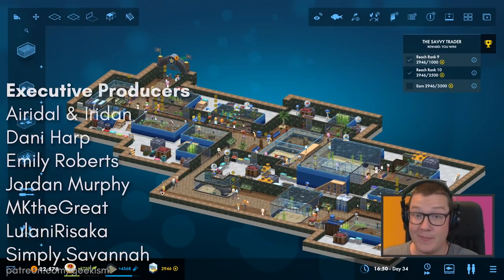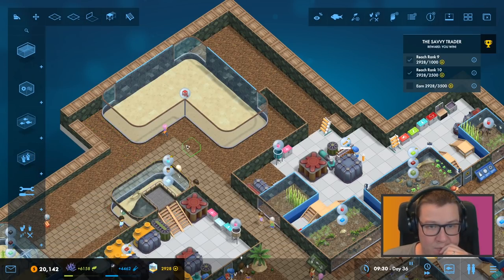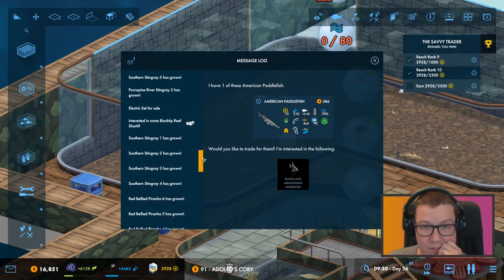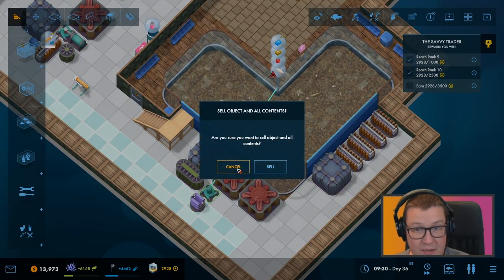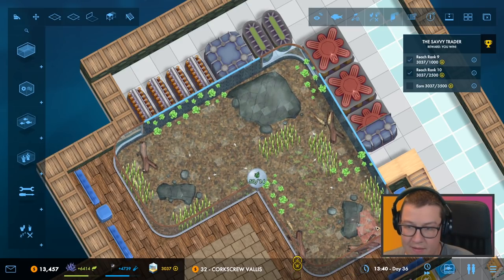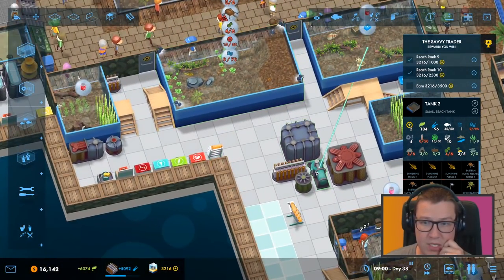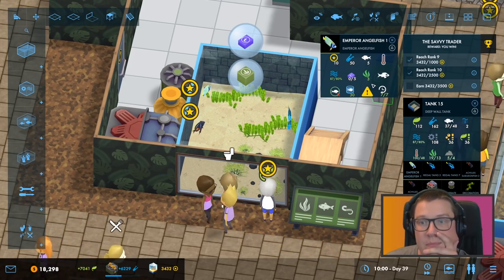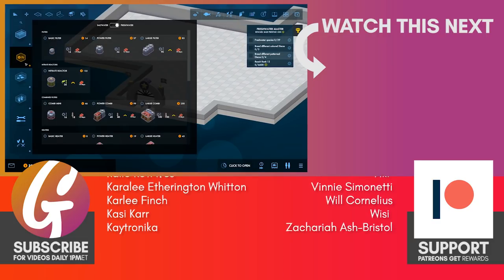Aquarium Complete! | Megaquarium Freshwater Frenzy DLC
Megaquarium, the smash hit indie aquarium builder gets a huge DLC, 'Freshwater Frenzy', adding loads of new fish, tanks, scenery, breeding and more!

From the prehistoric Arapaima to the infamous Piranha, Freshwater Frenzy is packed full of new species to discover. There are new care requirements to learn and demanding new aquascaping requirements to fulfil. From floating cover to bogwood, providing everything your inhabitants need will challenge even the seasoned curator!

For the first time in Megaquarium history you will be able to rear baby animals in your aquarium. But make no mistake, fulfilling the unique breeding requirements of each animal is no easy task. Then there’s raising the young themselves, a job fraught with difficulties and requiring your constant attention.